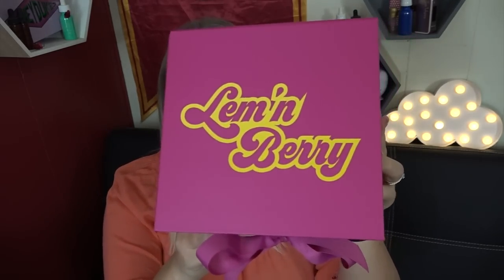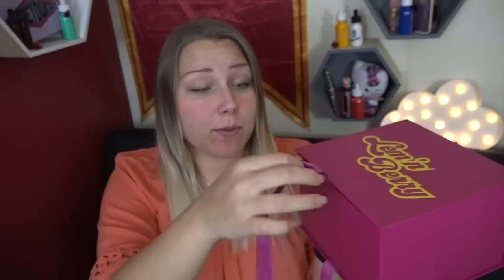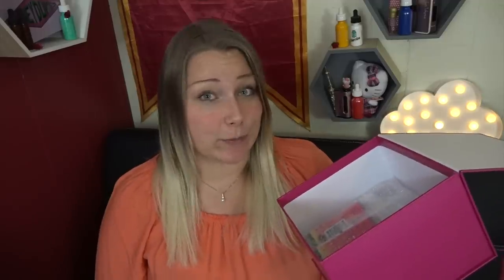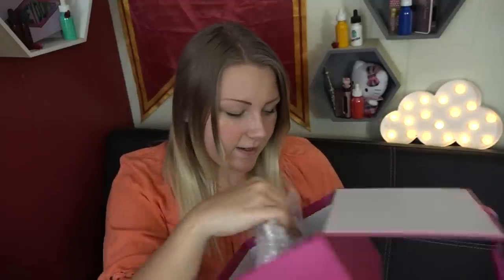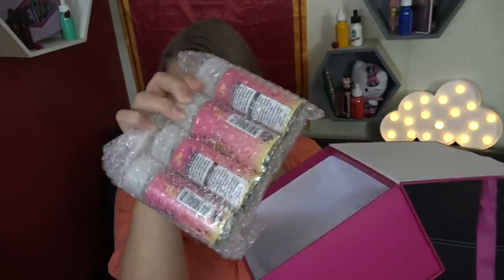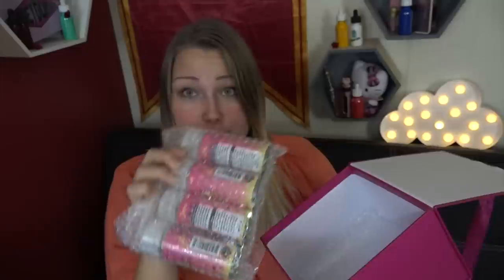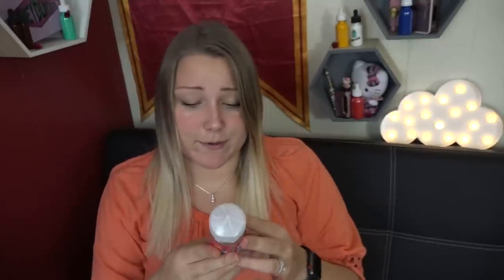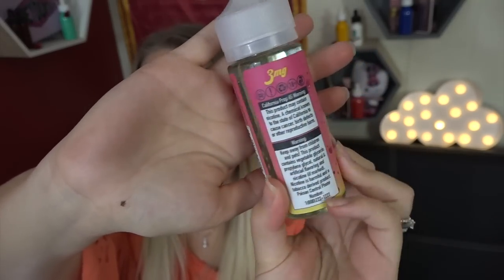Lem'nBerry eLiquid Review ft. MommaVapes! | TiaVapes Review